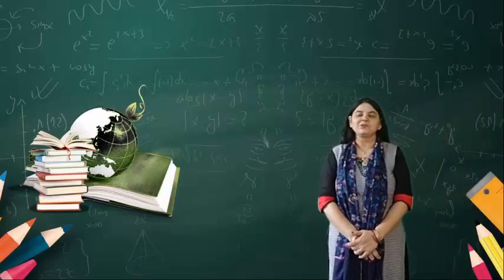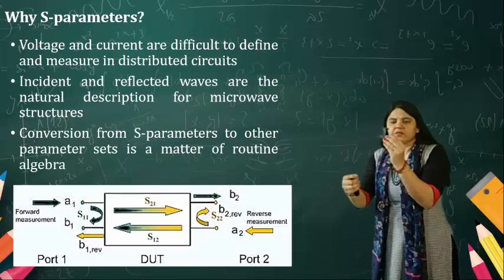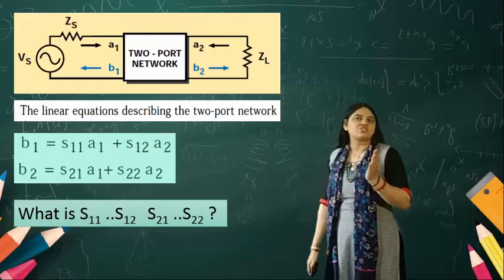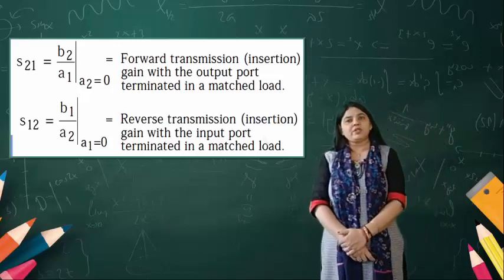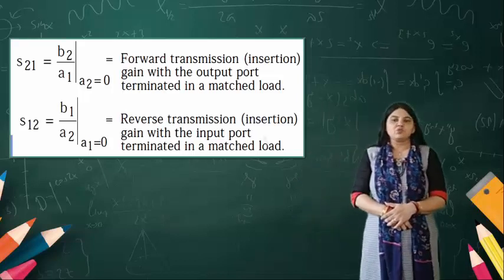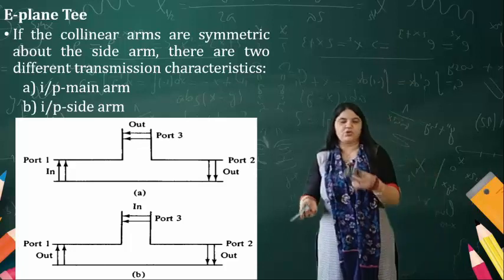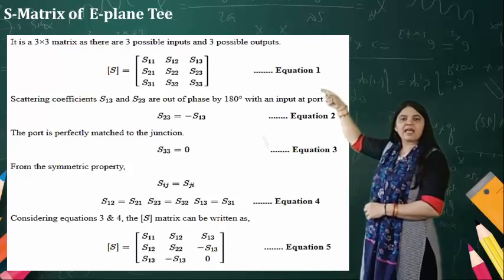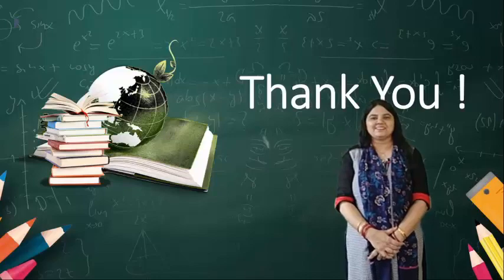SESSION 19 MICROWAVE ENGINEERING SEM 7 EC 22 SEPT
S Parameter ,Microwave Component: E plane Tee
1) Define S Parameter?
2) Write Linear equations for two port network interns of S Parameter?
3) When i/p is given to Port 1 and Port 2 what is the output at port 3 in E plane Tee.
a) summation of signal b) difference of signal c) output of port 1 d) output of port 2
4) When i/p is given to Port 3 then  what is the output at port  1 and port 2 in E plane Tee.
                          a) summation of signal
                          b) difference of signal
                          c) halfwave propagate through port 1 and halfwave propagate at port 3 with 0 degree phaseshift
                         d) halfwave propagate through port 1 and halfwave propagate at port 3 with 180 degree out of phase
5)what is symmetry condition in S matrix?
6) Write S matrix for E - Plane Tee.
7) what are the applications of E - Plane Tee